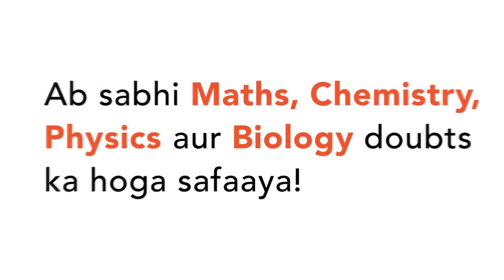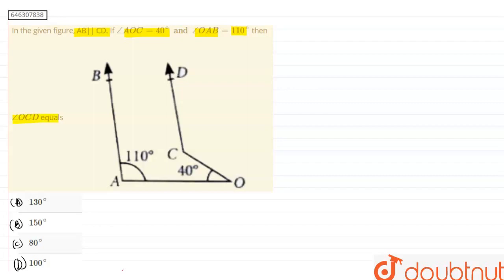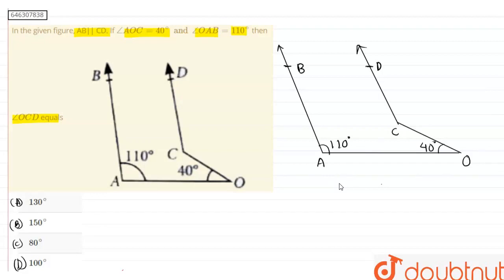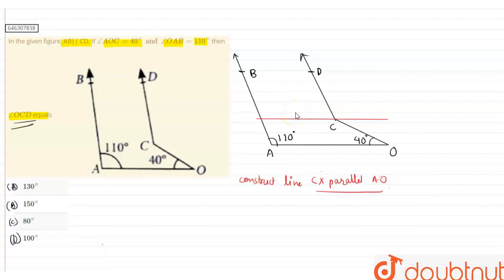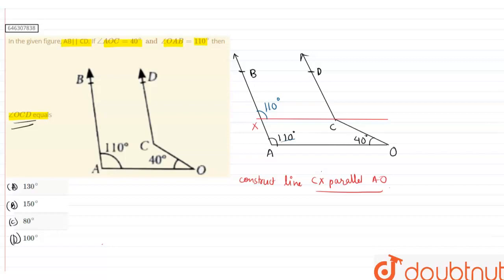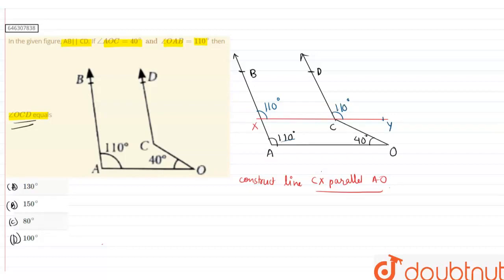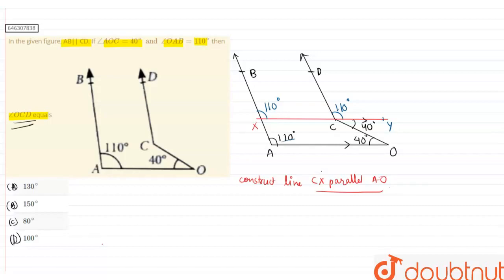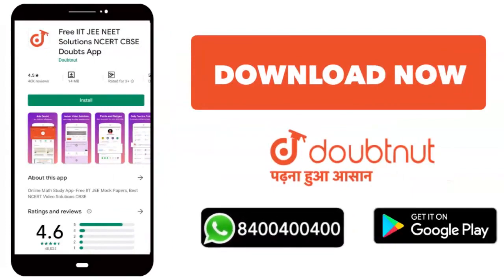In the given figure, AB|| CD. If angleAOC= 40^@ and angleOAB =110^@ then angleOCD equals | CLAS...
In the given figure, AB|| CD. If angleAOC= 40^@ and angleOAB =110^@ then angleOCD equals
Class: 9
Subject: MATHS
Chapter: FOOTSTEPS TOWARDS (JEE MAIN)
Board:FOUNDATION

👉 Have Any Query? Ask Us.